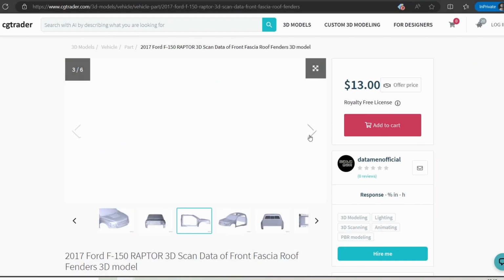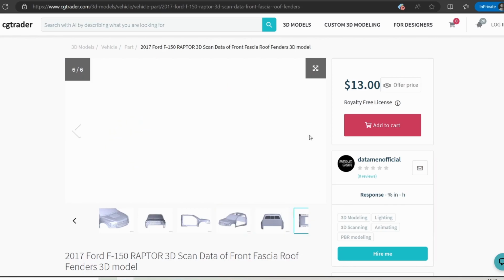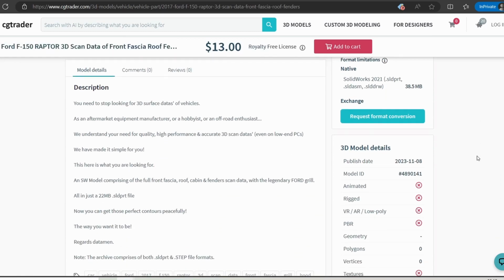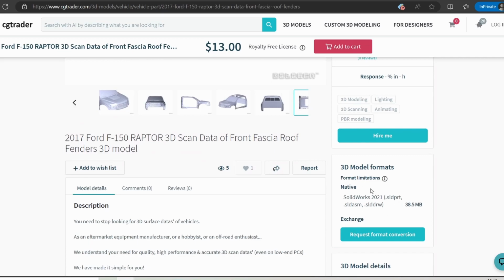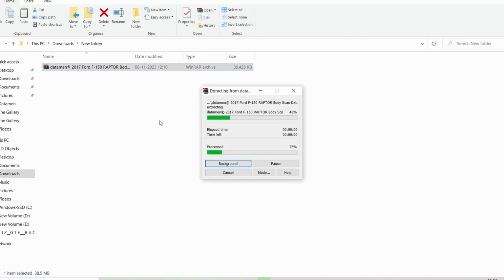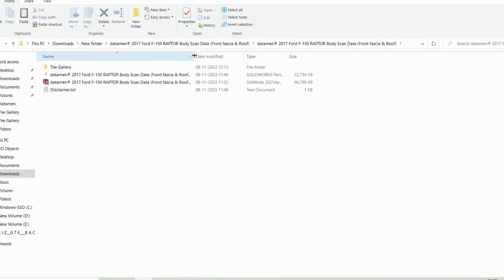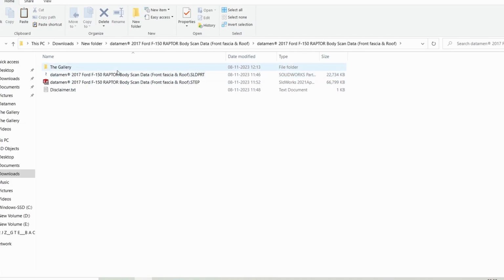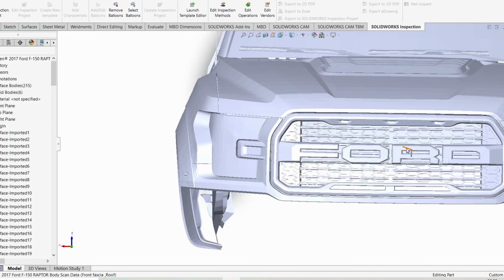2017 Ford F-150 RAPTOR 3D Scan Data of Front Fascia, Roof & Fenders 3D model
You need to stop looking for 3D surface datas' of vehicles.

As an aftermarket equipment manufacturer, or a hobbyist, or an off-road enthusiast...

We understand your need for quality, high performance & accurate 3D scan datas' (even on low-end PCs)

We have made it simple for you!

This here is what you are looking for.

An SW Model comprising of the full front fascia, roof, cabin & fenders scan data, with the legendary FORD grill.

All in just a 22MB .sldprt file

Now you can get those perfect contours peacefully!

The way you want it to be!

Regards datamen.

Note: The archive comprises of both .sldprt & .STEP file formats.